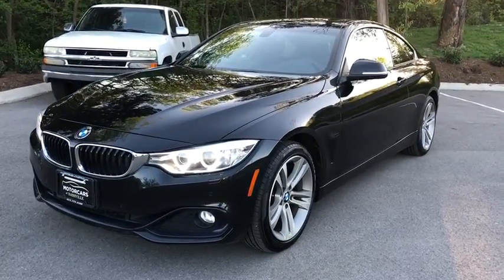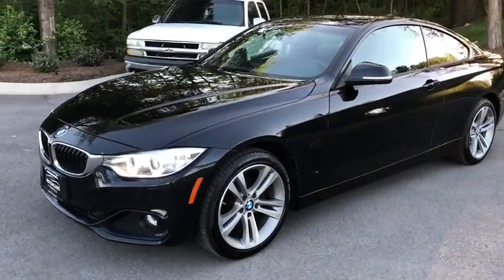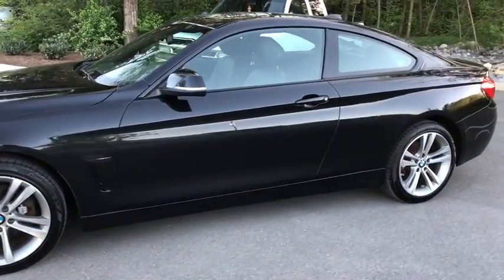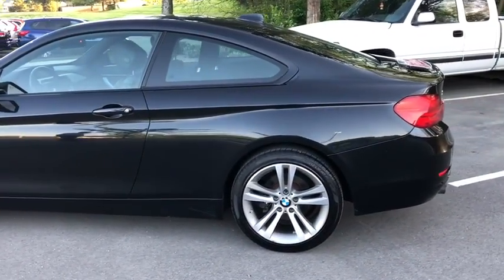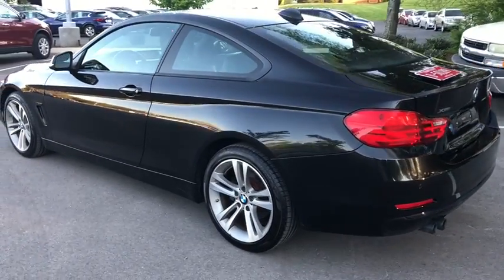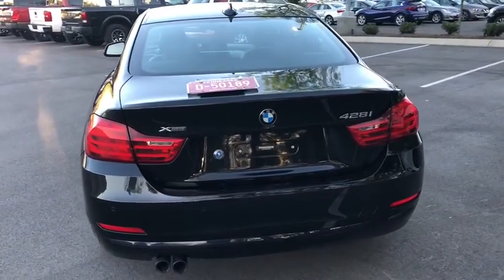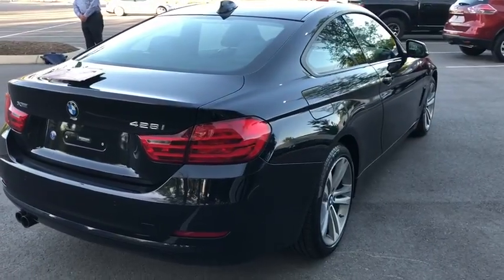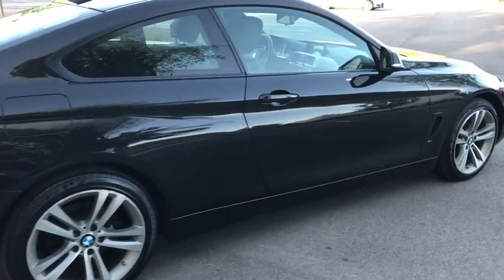2015 BMW 4 Series Nashville, TN 246116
Black Sapphire Metallic  2015 BMW 4 Series available in Nashville, Tennessee at Motorcars of Nashville Mt. Juliet.
2015 BMW 4 Series 428i xDrive - Stock#: 246116 - VIN#: WBA3N9C52FK246116

Risk Free 5-day Money-Back Guarantee Free 4-year/Unlimited mi Power-train Warranty Free Delivery within 300 mi Radius***NEW LOWER PRICE PRICE MATCH GUARANTEE***TRUE PRICE***NO HIDDEN FEES***Bad/Repo or No Credit? We Can Help - In house Financing Available!!! ALL CARS CARFAX CERTIFIED***TO BETTER SERVE YOU: PLEASE MAKE AN APPOINTMENT TO TEST DRIVE ANY VEHICLE. 3RD PARTY INSPECTION WELCOME!!! WE ARE A WHOLESALE DEALERSHIP AND MOST CARS PRICED BELOW KBB PRIVATE PARTY VALUE! LOW-INTEREST FINANCING UP TO 88 MONTH AVAILABLE FOR QUALIFIED BUYERS. Over 350 used cars,trucks, SUV's and vans for sale. Price does not include tag, tax, license fee.